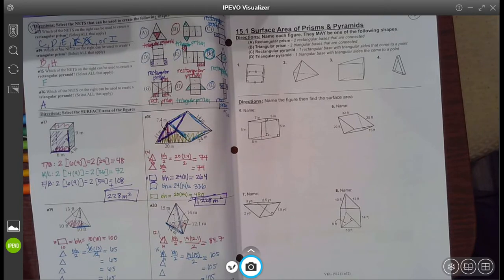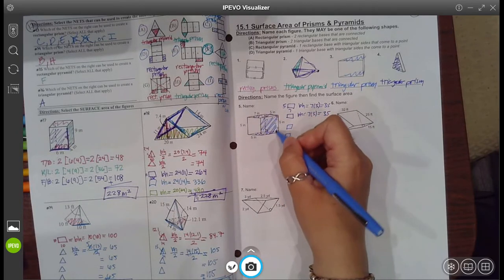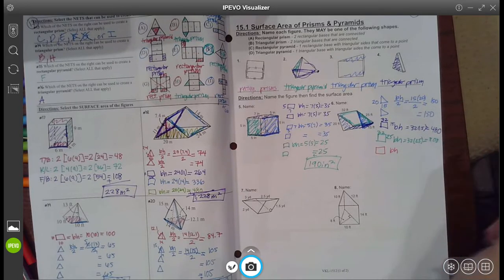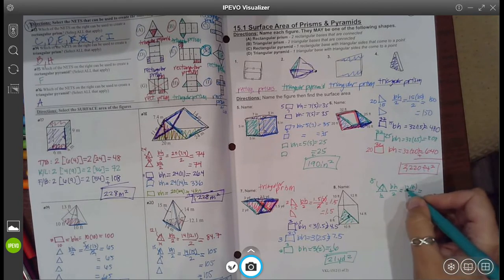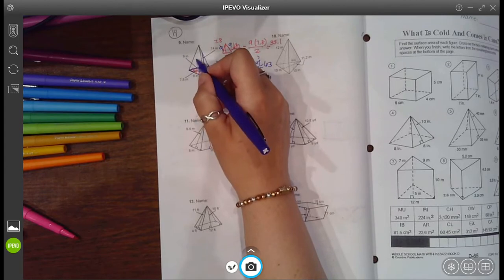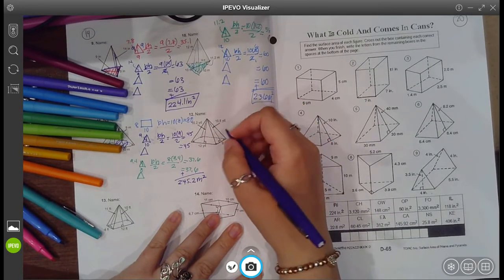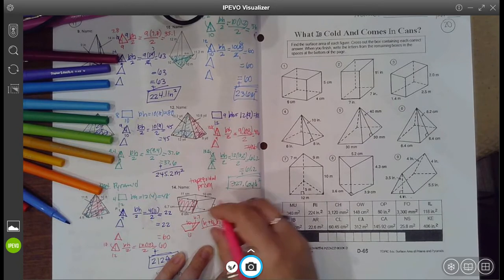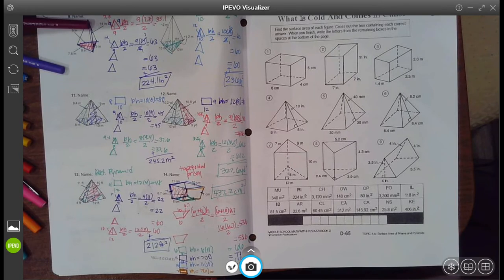VKL-1512: 15.1 Surface Area of Prisms & Pyramids